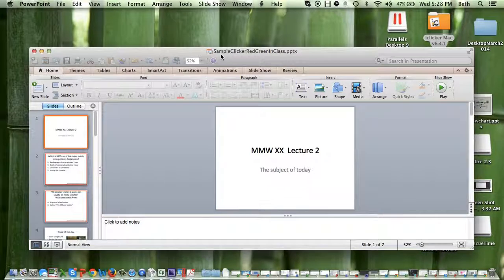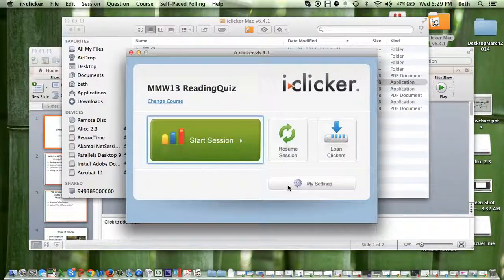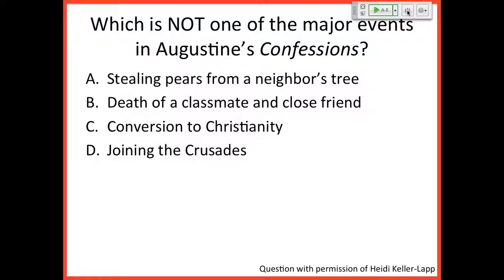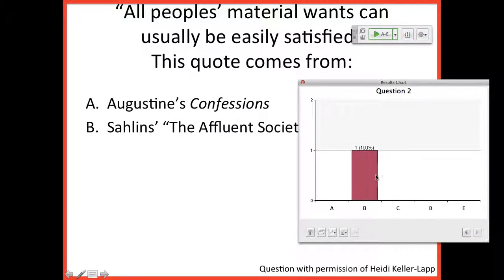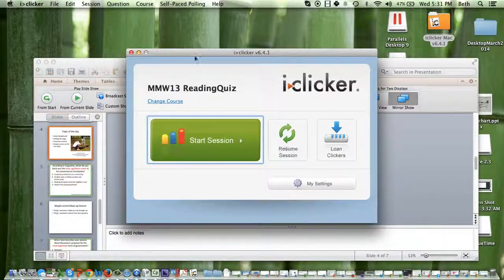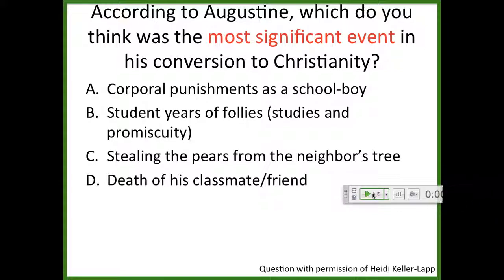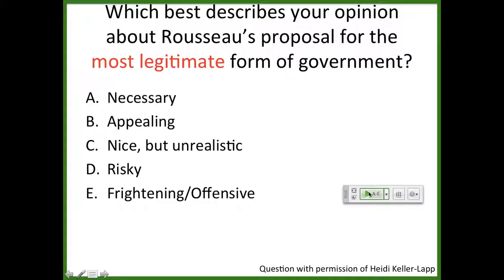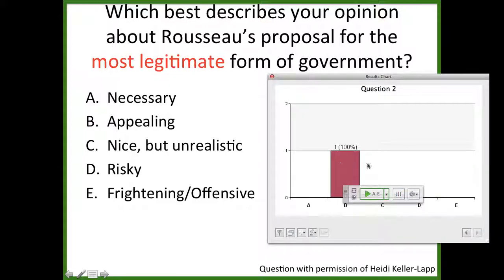HowToRunRedGreenPollsInClass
Beth Walks Through the Process Used at UCSD to separate out the "quiz" portion of the class and the "discussion" portion of the class questions.  We need to do this to support grading quizzes for correctness and discussion for just participation.